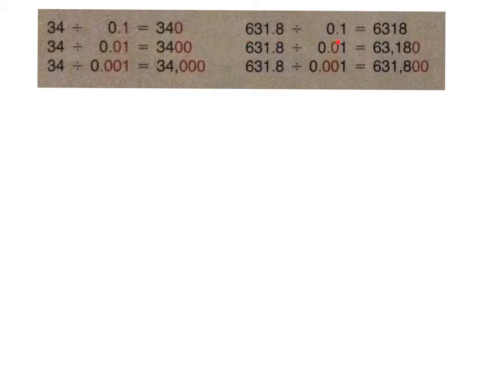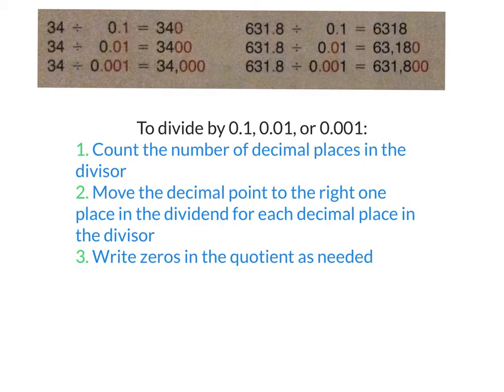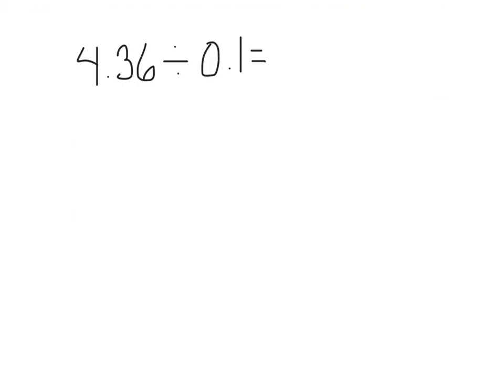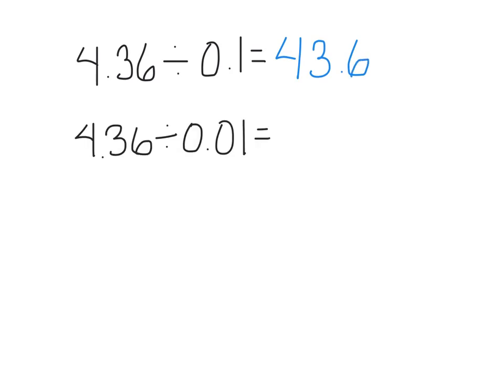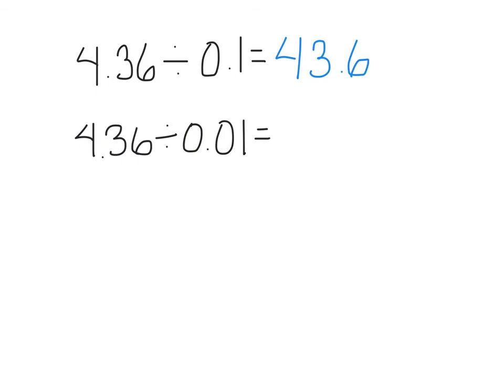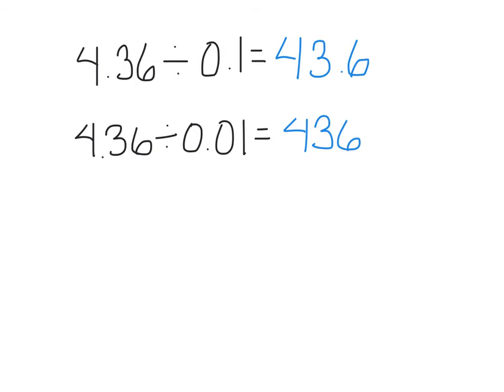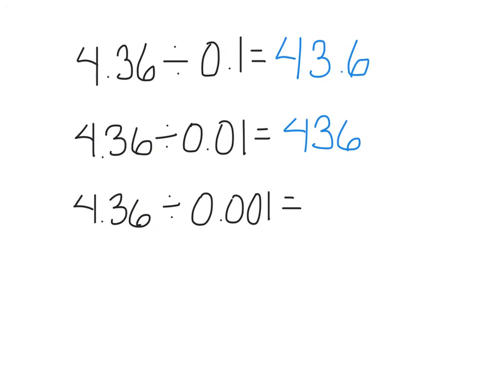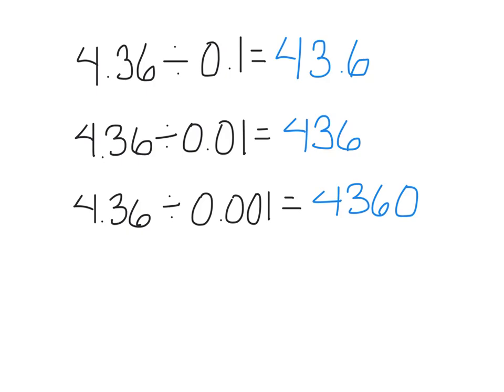3 6 Patterns with Tenths, Hundredths, and Thousandths